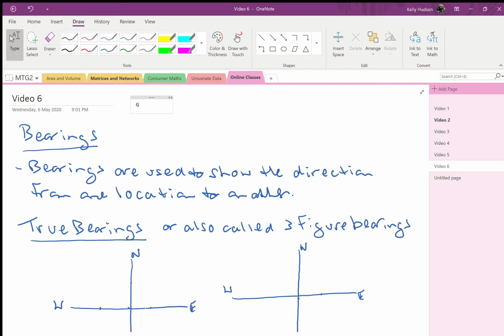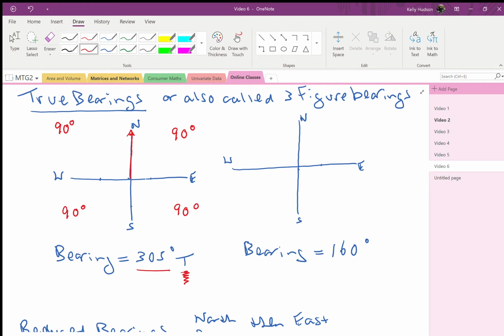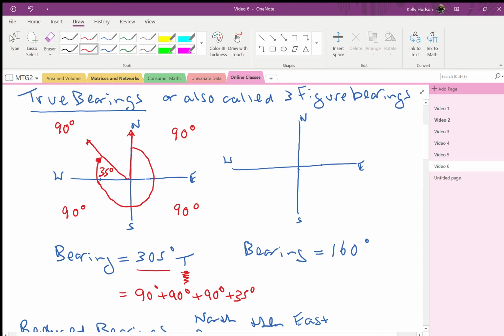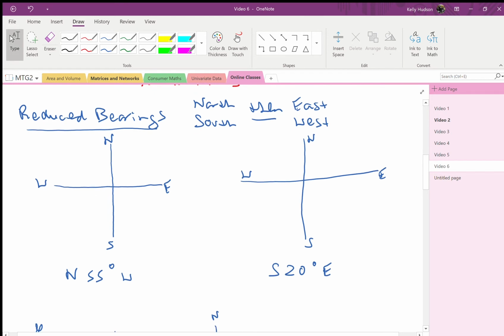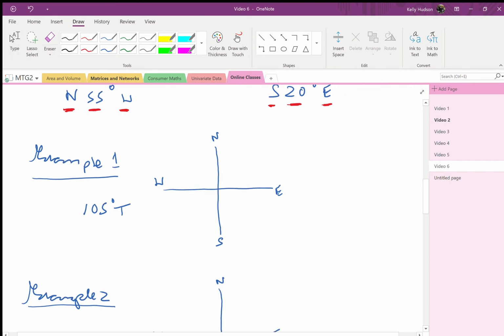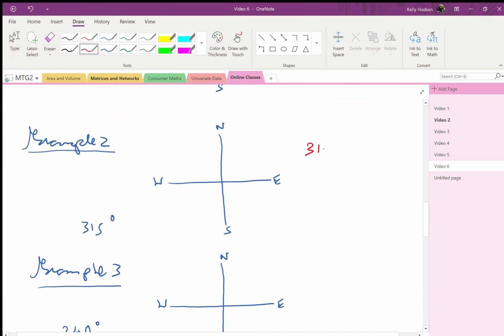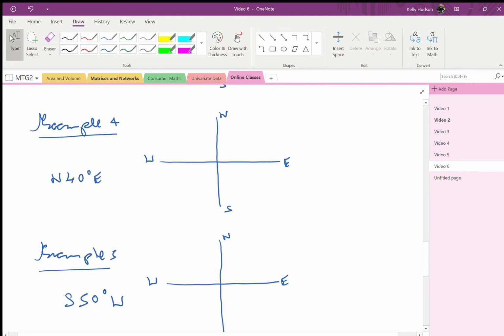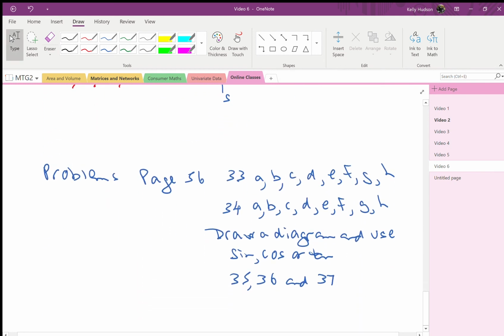True and reduced bearings